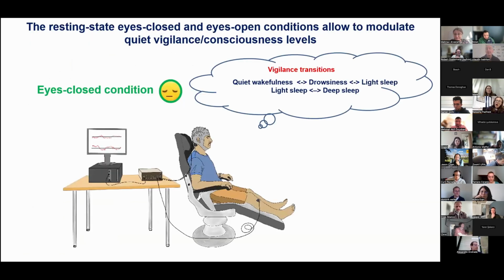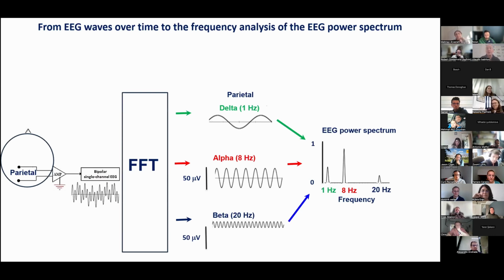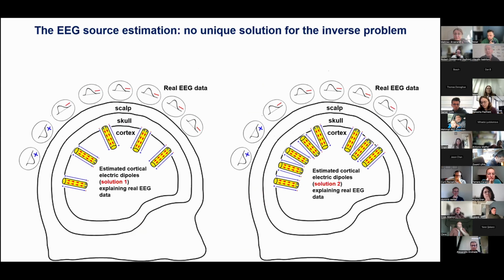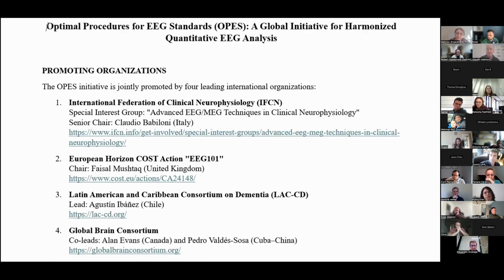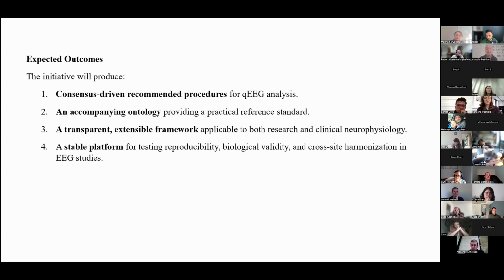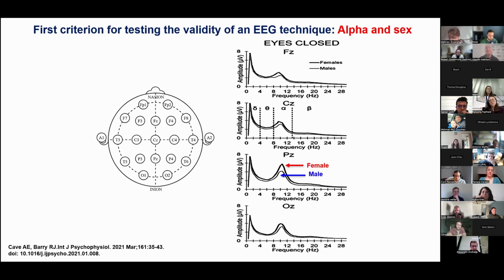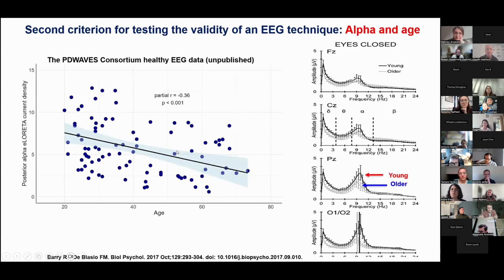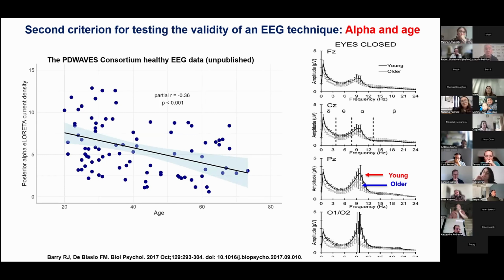EEG101-WG2 OPES: A Global Initiative for Harmonized Quantitative EEG Analysis - Claudio Babiloni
Optimal Procedures for EEG Standards (OPES): A Global Initiative for Harmonized Quantitative EEG Analysis
Claudio Babiloni
Department of Physiology and Pharmacology "V. Erspamer", Sapienza University of Rome, Italy